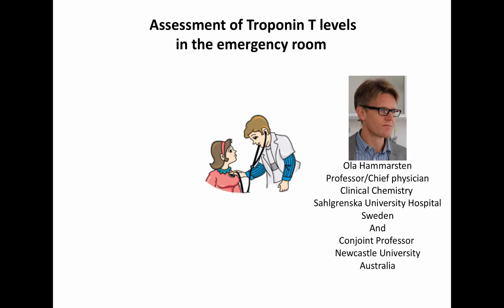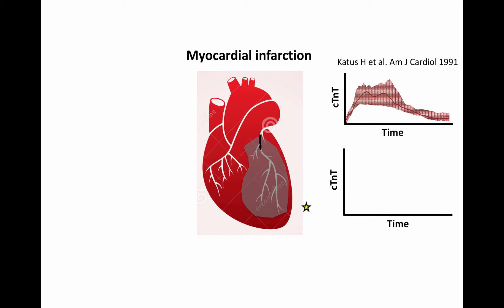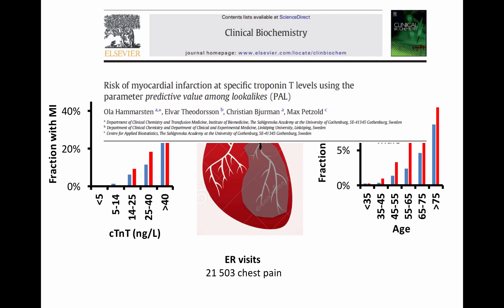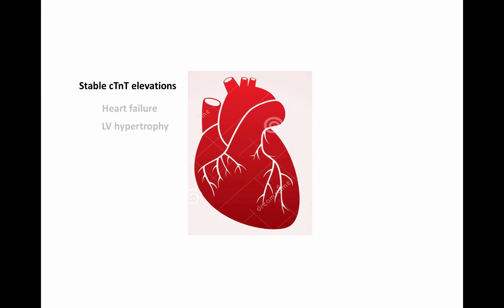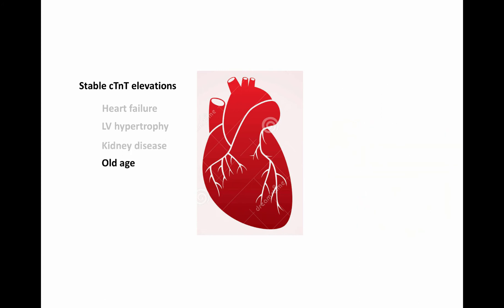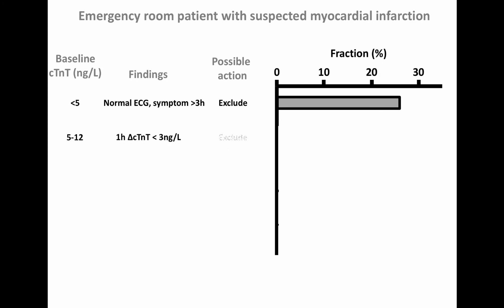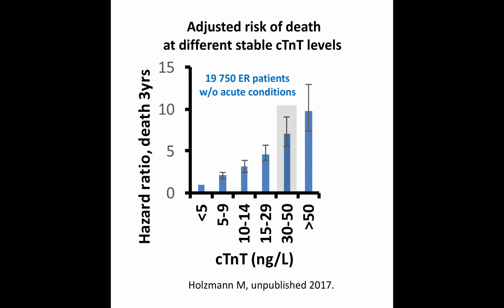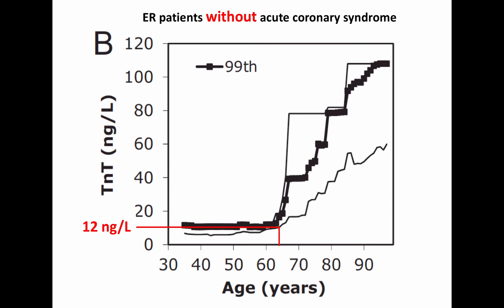Cardiac troponin T levels on the ER 2017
Professor Ola Hammarsten summarizes what we know about cardiac troponin T (cTnT) 2017 and how to assess cTnT levels in the emergency room, Gothenburg, Sweden.